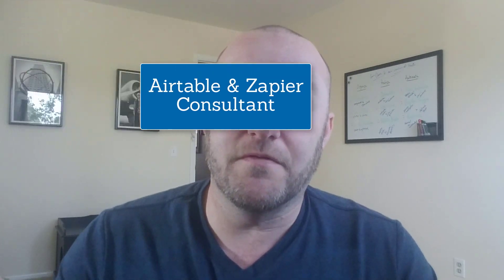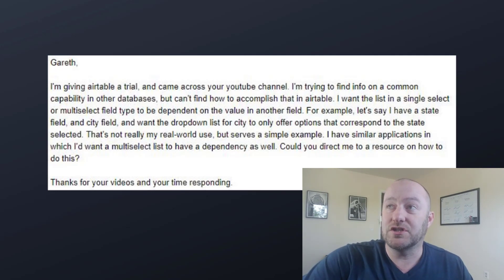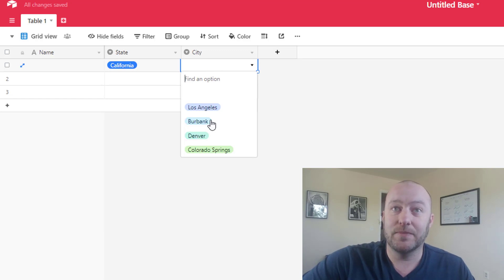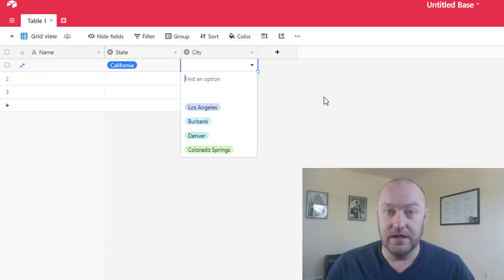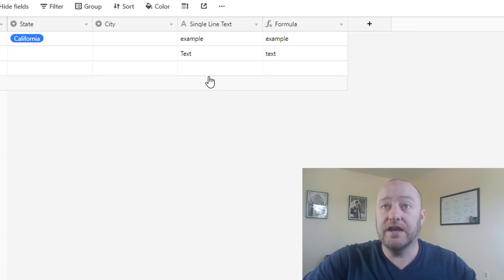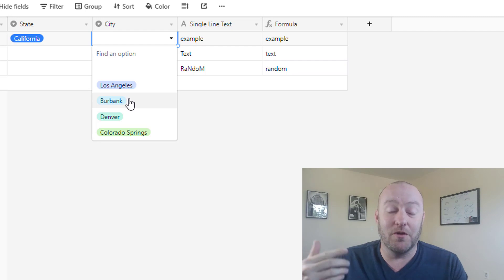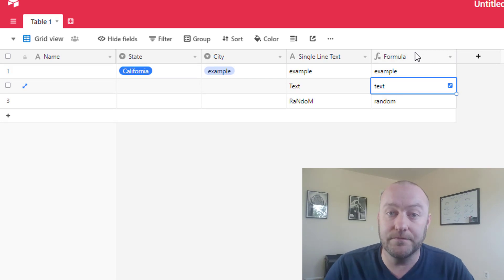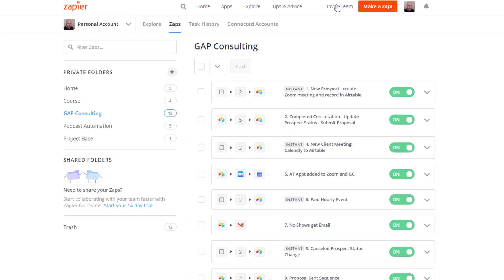#1 Question of New Users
A lot of the questions I get about Airtable have a recurring theme. I received a great message from a YouTube viewer the other day that addressed this ‘theme’ head-on. He wrote the following:

“Gareth, I’m giving airtable a trial, and came across your youtube channel. I’m trying to find info on a common capability in other databases, but can’t find how to accomplish that in airtable. I want the list in a single select or multiselect field type to be dependent on the value in another field. For example, let’s say I have a state field, and city field, and want the dropdown list for city to only offer options that correspond to the state selected. That’s not really my real-world use, but serves a simple example. I have similar applications in which I’d want a multiselect list to have a dependency as well. Could you direct me to a resource on how to do this?

Thanks for your videos and your time responding.”

I’m willing to bet that a lot of new Airtable users asked this very question. The truth is, Airtable doesn’t currently offer this functionality. But that’s the short, easy answer. The more thorough answer would insist that we go deeper into the types of fields that Airtable makes available to us. In a recent update, Airtable named a type of field as editable. However, with my background in math, I’ve adopted the term independent - that is, a field that doesn’t rely on other fields to derive its value. Of course, this would also infer that we have another type of field, a dependent field.

This video goes into depth about identifying the independent and dependent fields in Airtable, as well as what you can expect from the two major field types. How does this reframe the way you think about building your databases?

Table of Contents: 📖 👇

00:00 - What this video covers
00:45 - Outlining the Question
02:04 - Framing the Question
03:54 - Defining Field Types
04:41 - Independent Field Example
05:10 - Dependent Field Example
07:05 - Re-framing the Question